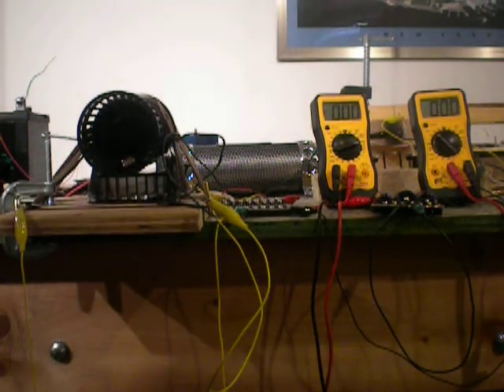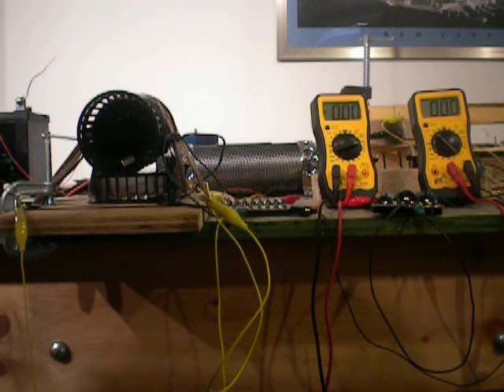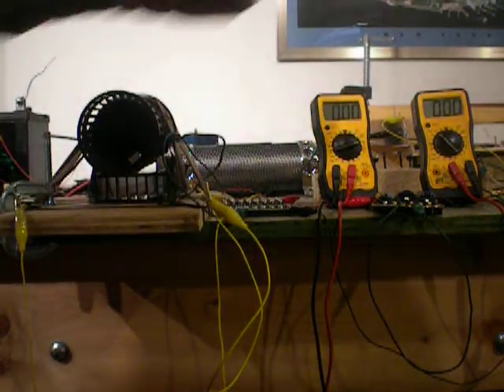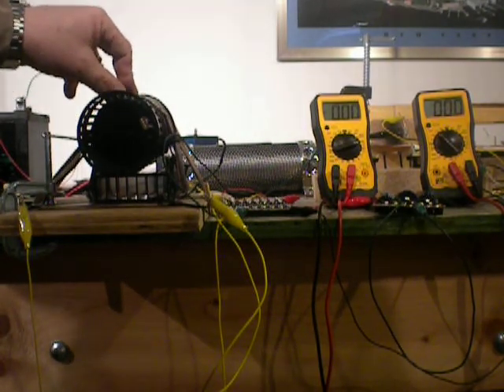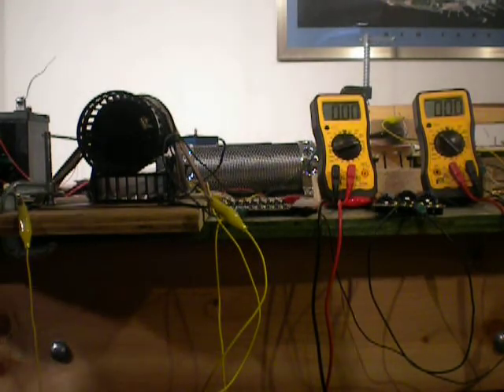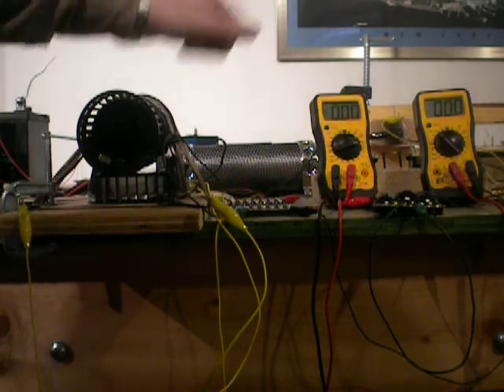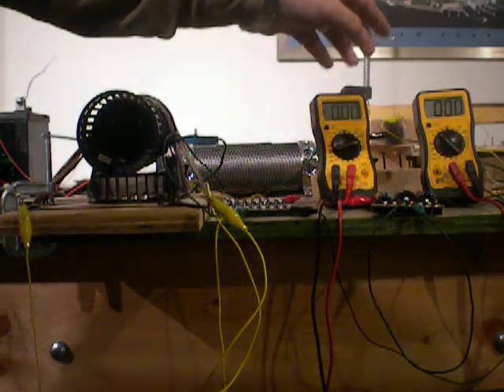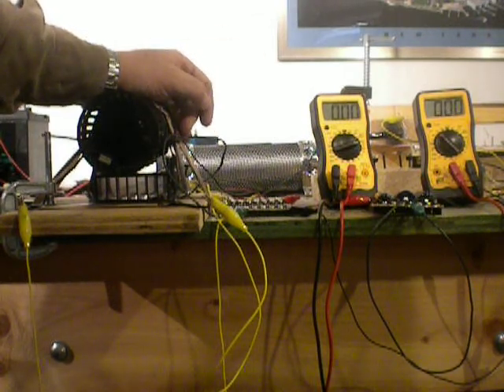Transfer Switch.AVI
This is part of my continued work in building a Watson Machine. In this video I show the results of a transfer switch that I devolped. The switch helps to bypass the effects of Lenz's law, by isolating the alternator from the motor via a transfer capacitor. When the switch is not triggered the primary capacitor is charged. When the switch is triggered the primary capacitor makes contact with the transfer capacitor and charges the transfer capacitor. When the switch is disengaged the two capacitors break contact while the primary capacitor continues to be charged. Meanwhile the transfer capacitor makes contact with the motor and closes the circuit and as a result runs the motor. The process repeats itself once per revolution